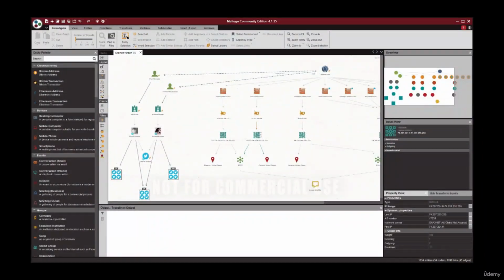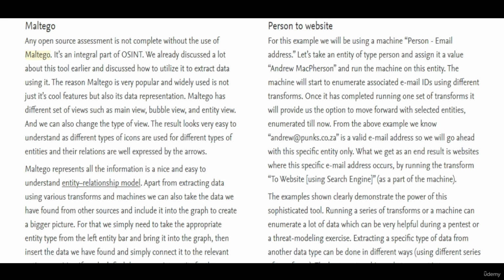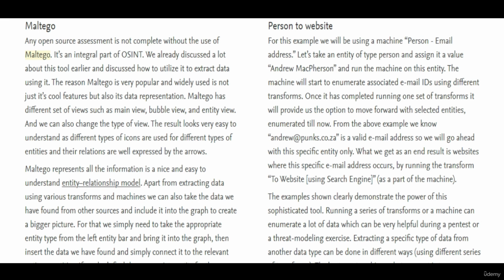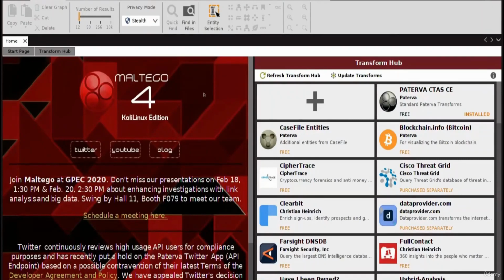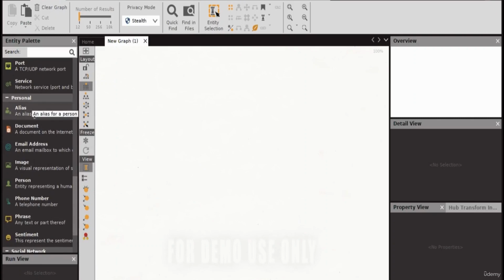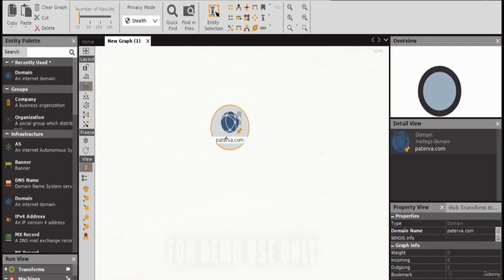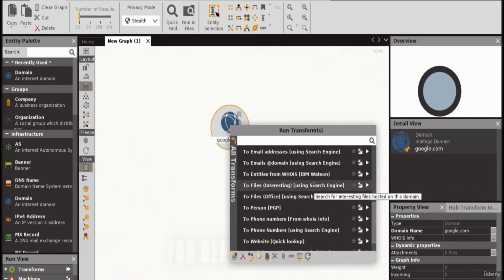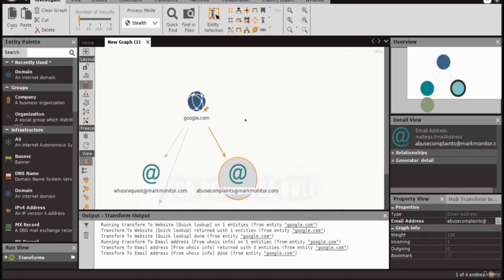#54 People Searchhidden ethicalhacker linux cybersecurity anonymous blackhathacker windows